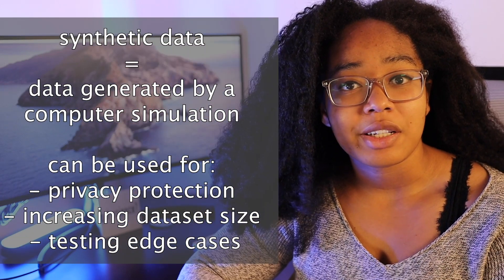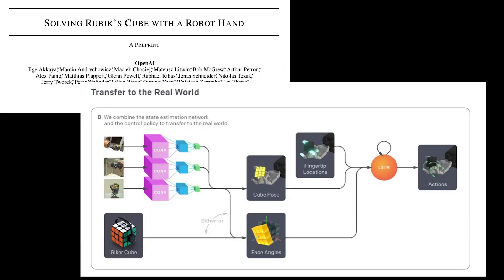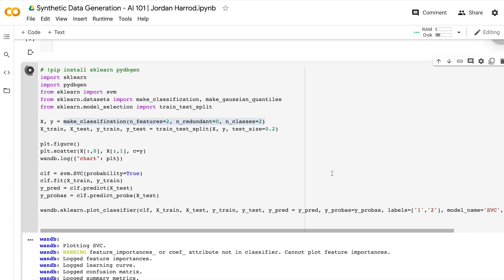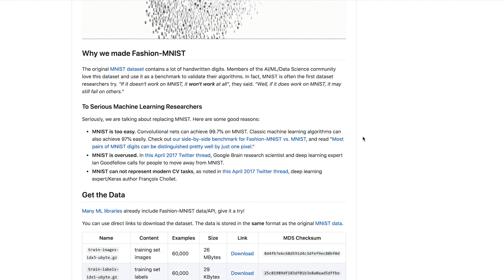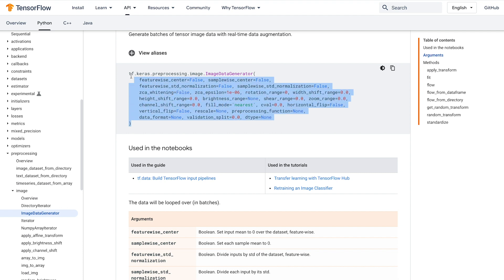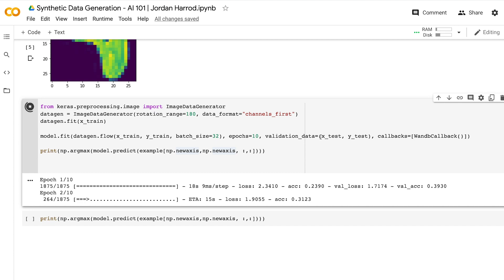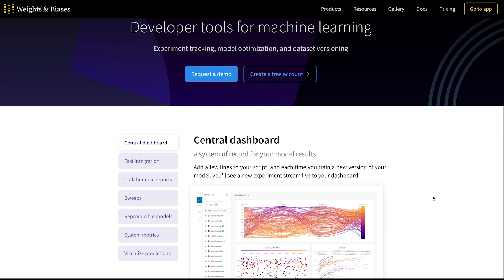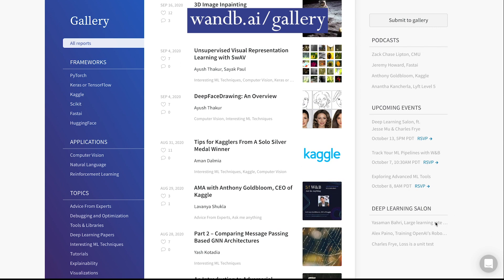How to Make Synthetic Data | Synthetic Data Generation for Machine Learning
In this month's AI 101, we're doing a synthetic data tutorial! Follow along using the Colab Notebook below.